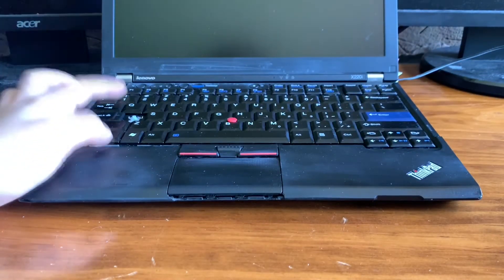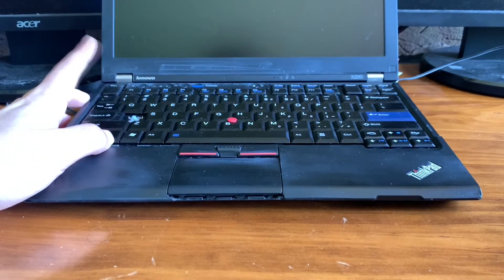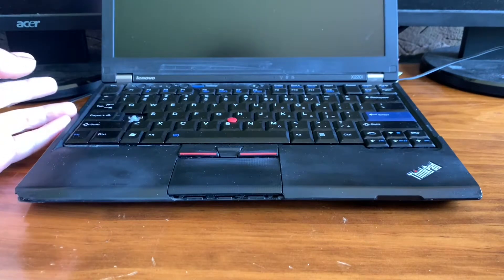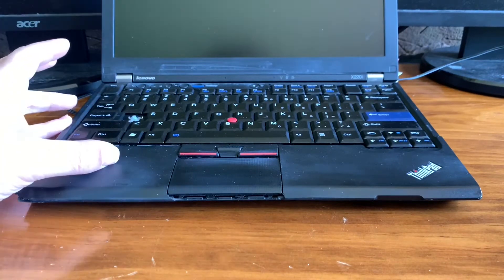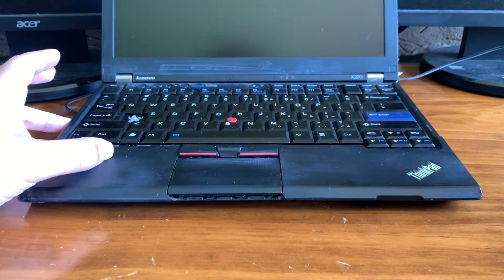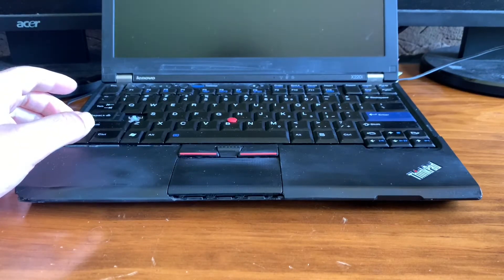Does Replacing Thermal Paste Improve Laptop Performance (ThinkPad X220i)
In this video, I replace the thermal paste on my Lenovo ThinkPad X220i and see if it actually makes a difference to the overall temperatures during a 10-minute stress test.